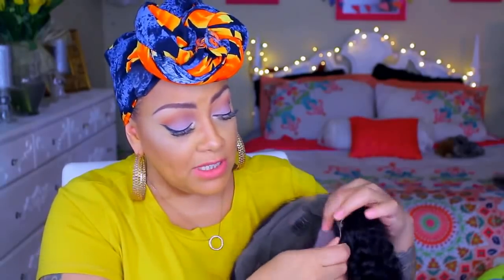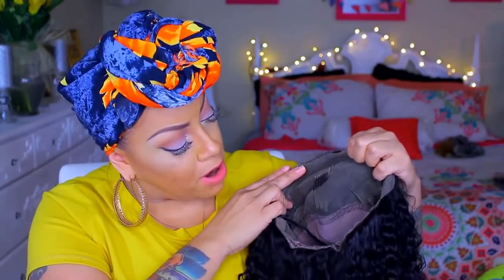360 DEEP CURLY LACE FRONTAL {VAULTED RE-UPLOAD 2016} MsBuy.com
MsBuy.com
Order this wig directly:
150% Density 360 lace wig deep curly:

SOME OF MY FAVORITE SITES